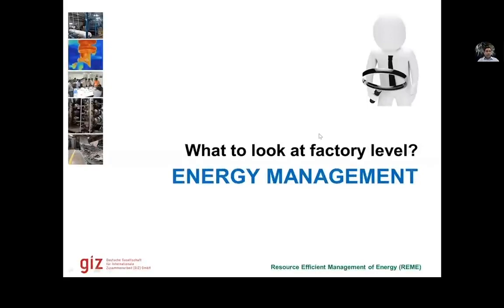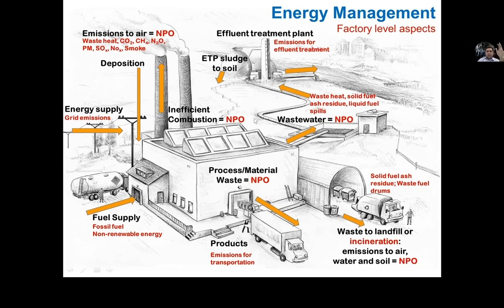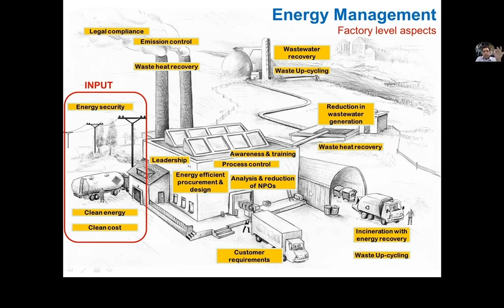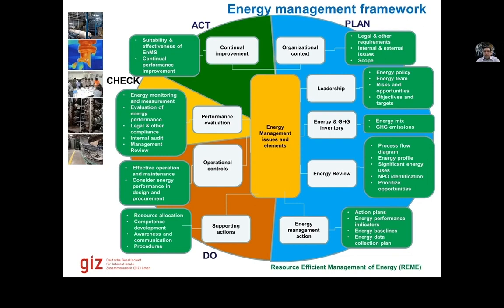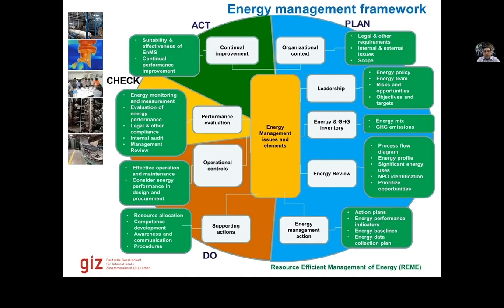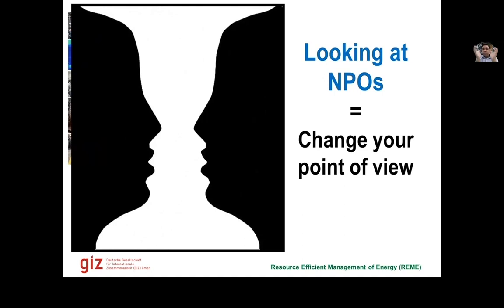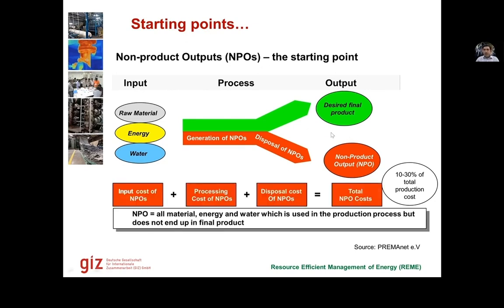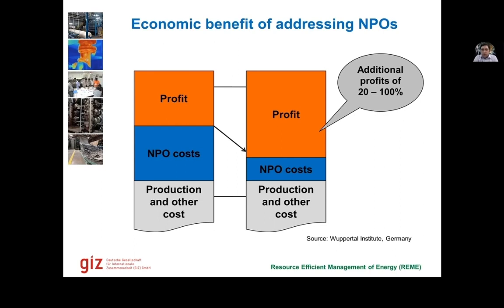Energy Management System Overview - Session 3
This video is a part the series of the E-learning course conducted by GIZ together with Decathlon to improve the environmental performance of the garment and textile supply chain in Vietnam by providing training to factories. In this video, the session 3 of the energy management system overview is offered.

Specifically, the GIZ FABRIC project will offer free e-learning courses, such as Climate Action Training and Chemical Management Training (e-REMC), via the platform The FABRIC training tools are a combination of capacity building measures and advisory services to train its brands and suppliers.

Meanwhile, the GIZ BEM project will join forces with Decathlon to replace coal consumption with sustainable biomass at the latter’s suppliers in Viet Nam. BEM will provide Decathlon with technical guidance towards improving factory boiler efficiency, identify sustainable solutions for biomass supply, open access to biomass markets for factories and map out a practical supply of biomass resources.

ABOUT US

🌟 Through the support of the German Government, the GIZ Energy Support Programme (ESP) aims to accelerate Viet Nam’s sustainable and efficient energy transition. ESP supports the Viet Nam’s Ministry of Industry and Trade and related energy stakeholders in three action areas:
✅ Legal and regulatory framework
✅ Capacity development
✅Technology cooperation